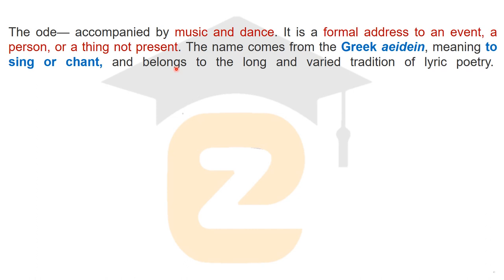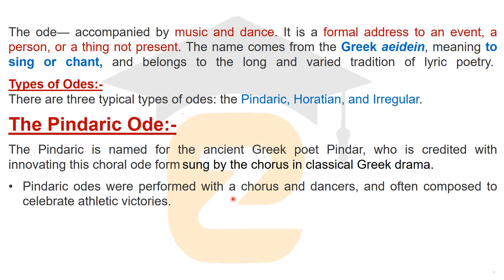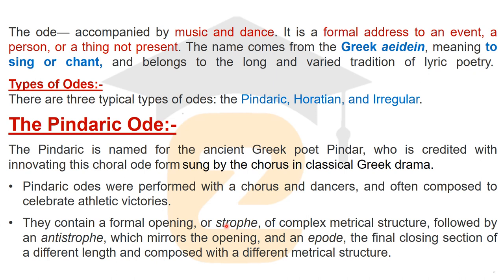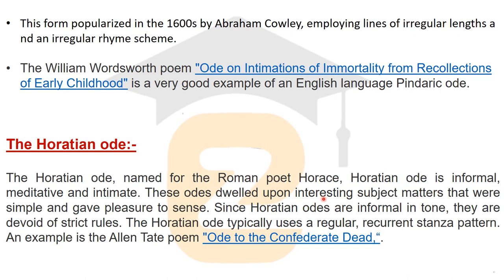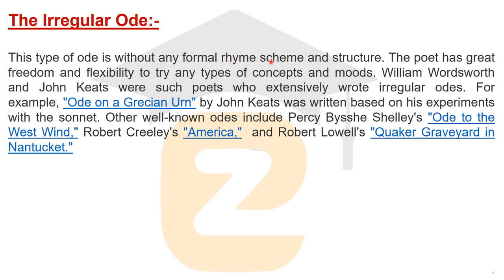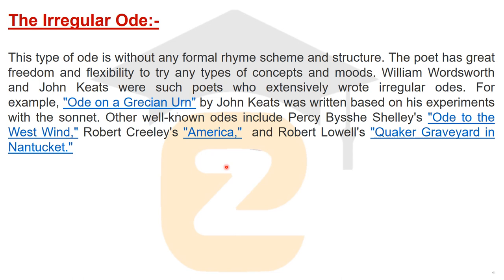Ode | What is Ode? | Pindaric Ode, Horatian Ode and Irregular Ode | Forms of Poetry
Ode | Forms of Poetry | What is Ode? | Pindaric, Horatian and Irregular Ode | UP TGT-PGT English